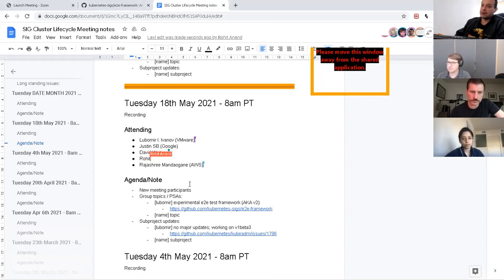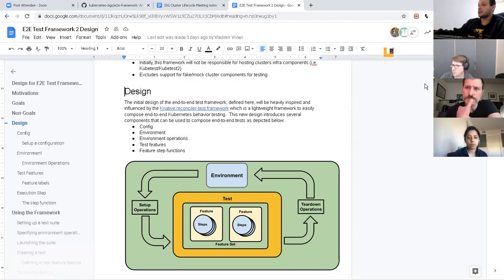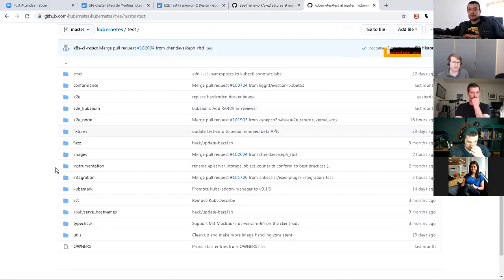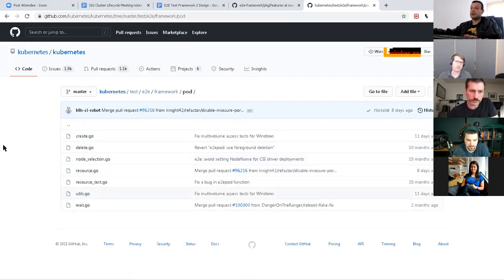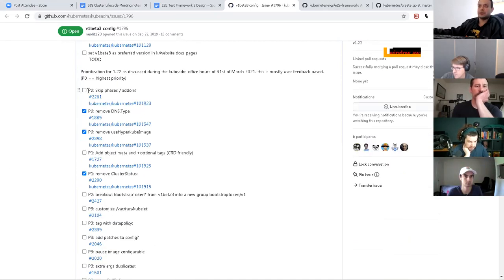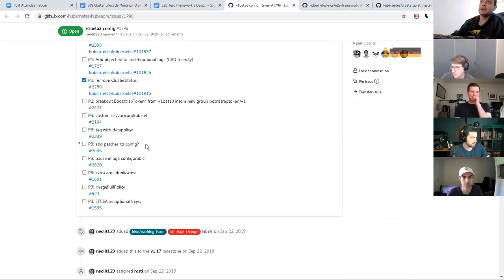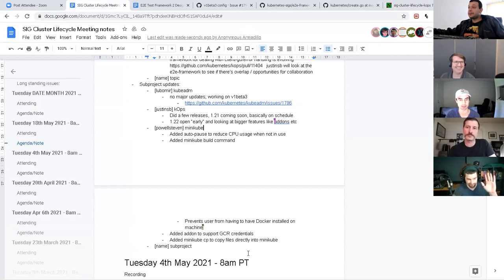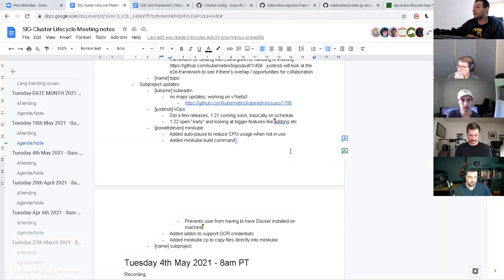SIG Cluster Lifecycle 2021-05-18